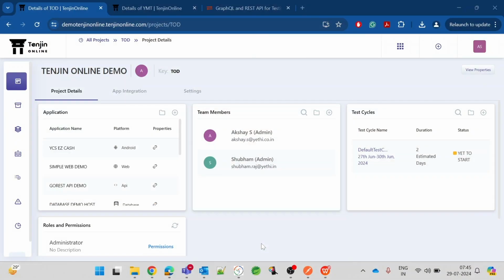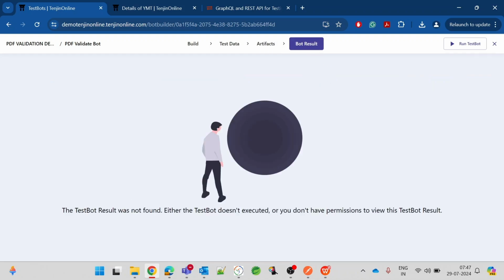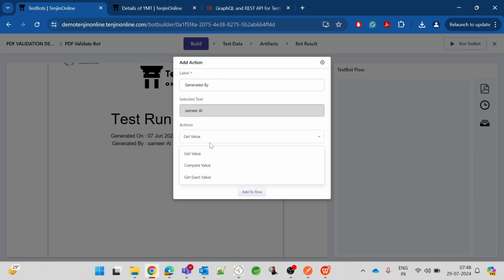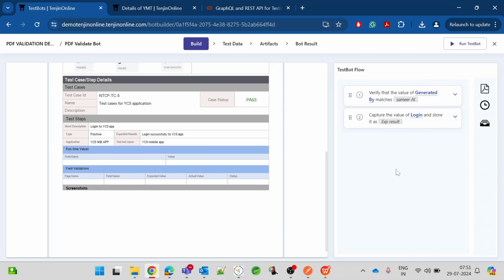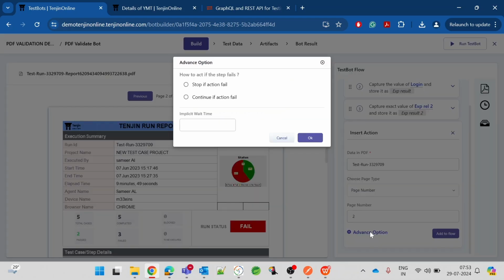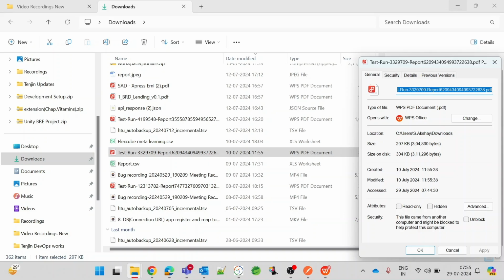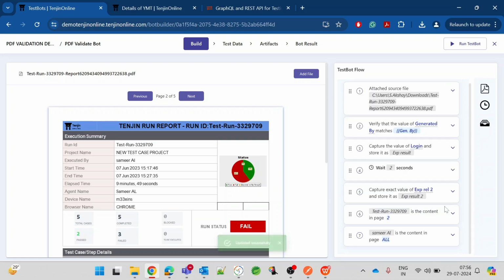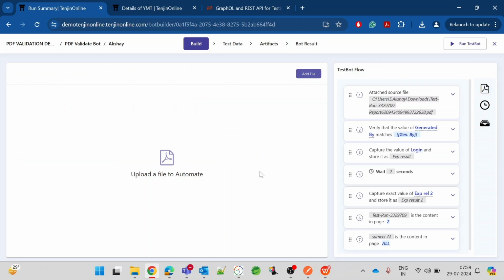Tenjin Online: Step-by-Step Guide - Precision PDF Validation Bot Building and Execution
Tenjin Online enables precision PDF validation bot building and execution, ensuring accurate automated testing and seamless PDF content verification.